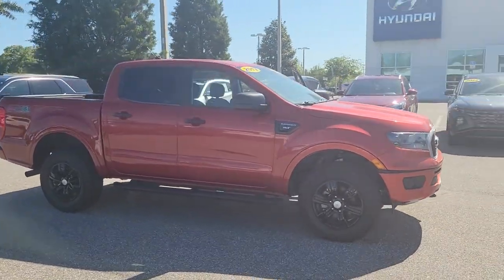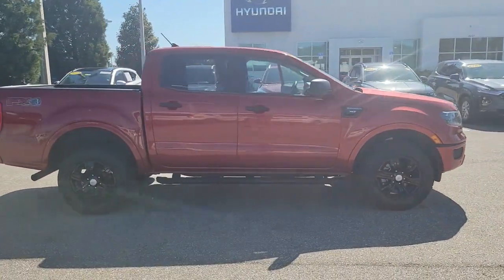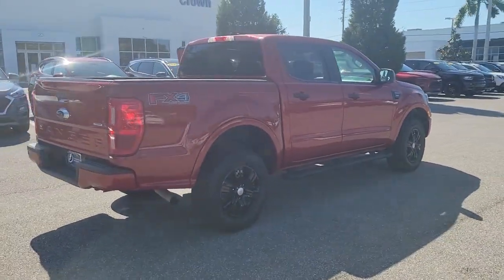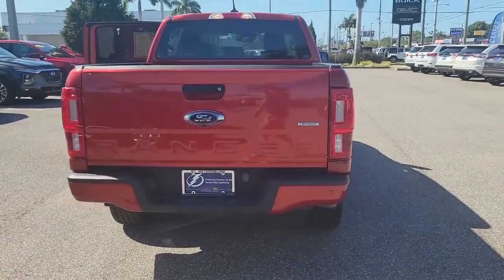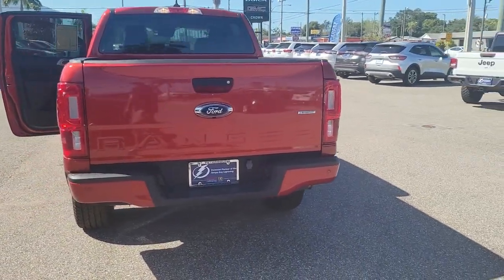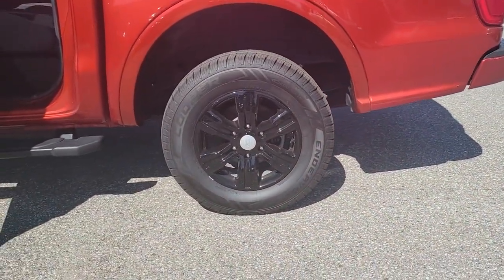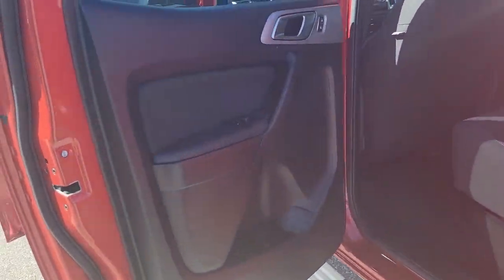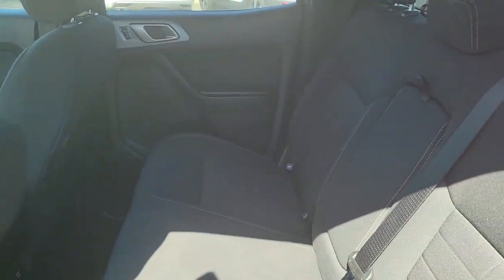2019 Ford Ranger St. Petersburg, Tampa, Clearwater, Palm Harbor, Largo, FL 72P470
Hot Pepper Red Metallic Tinted Clearcoat Used 2019 Ford Ranger available in St. Petersburg, Florida at Crown Hyundai. Servicing the Tampa, Clearwater, Palm Harbor, Largo, FL area.

Crown Hyundai
5301 34th St. N.

Beautiful One Owner with Clean CarFax and includes our Crown Confidence Plan 100000 Mile Warranty. Completely serviced and ready for you to enjoy. Live Market Pricing means you always get the best deal at Crown Hyundai.brbrbrAwards:br  * 2019 KBB.com 10 Favorite New-for-2019 CarsbrbrbrCROWN CONFIDENCE PLAN CERTIFIED GUARANTEE includes our exclusive 101 point safety inspection Carfax vehicle history report 100000 mile powertrain warranty for as long as you own your car and our exclusive peace of mind 7 day or 500 mile exchange policy. Our no hassle no games pricing policy means that you receive the lowest internet live market price on every vehicle every day only at Crown Hyundai. All prices plus sales tax tag and titling and dealer service fee of $999.00 which represents cost and profits to the selling dealer for items such as cleaning inspecting adjusting new vehicles and preparing documents related to the sale.
AM/FM radio: SiriusXM|Radio: AM/FM Stereo w/6 Speakers|SiriusXM Satellite Radio|Air Conditioning|Automatic temperature control|Front dual zone A/C|Rear window defroster|Power driver seat|Power steering|Power windows|Remote keyless entry|Steering wheel mounted audio controls|Speed-sensing steering|Traction control|4-Wheel Disc Brakes|ABS brakes|Dual front impact airbags|Dual front side impact airbags|Emergency communication system: SYNC 3 911 Assist|Front anti-roll bar|Front wheel independent suspension|Low tire pressure warning|Occupant sensing airbag|Overhead airbag|Brake assist|Electronic Stability Control|Exterior parking camera rear: With Dynamic Hitch Assist|Auto High-beam Headlights|Delay-off headlights|Front fog lights|Fully automatic headlights|Panic alarm|Security system|Speed control|Bumpers: body-color|Heated door mirrors|Power door mirrors|Rear step bumper|Turn signal indicator mirrors|AppLink/Apple CarPlay and Android Auto|Auto-dimming Rear-View mirror|Driver door bin|Driver vanity mirror|Front Heated Leather-Trimmed Bucket Seats|Front reading lights|Garage door transmitter|Illuminated entry|Leather Shift Knob|Overhead console|Passenger vanity mirror|Rear reading lights|Rear seat center armrest|SYNC 3|Telescoping steering wheel|Tilt steering wheel|Trip computer|Front Bucket Seats|Front Center Armrest|Heated front seats|Power passenger seat|Passenger door bin|Alloy wheels|Wheels: 18 Machined Alum w/Stealth Gray Pockets|Variably intermittent wipers|TBD Axle Ratio|Recent oil change|Passed Dealer Inpection|Freshly detailed